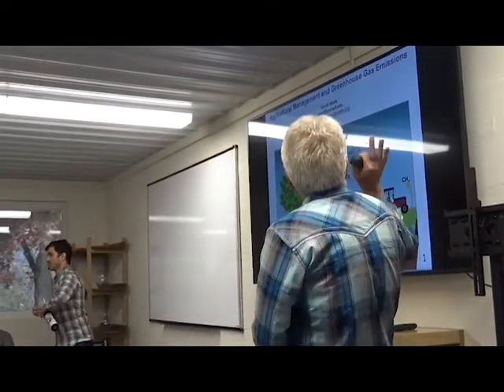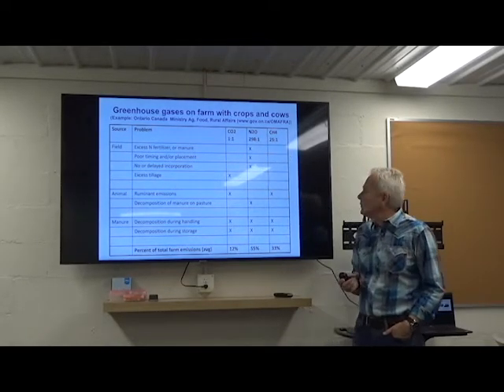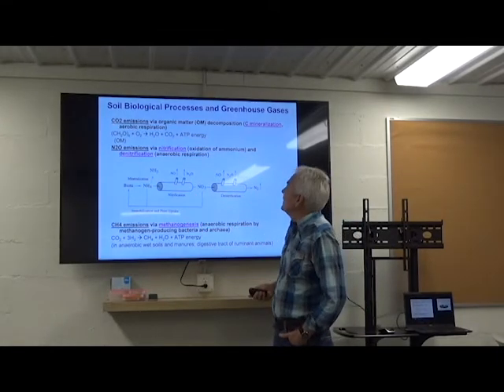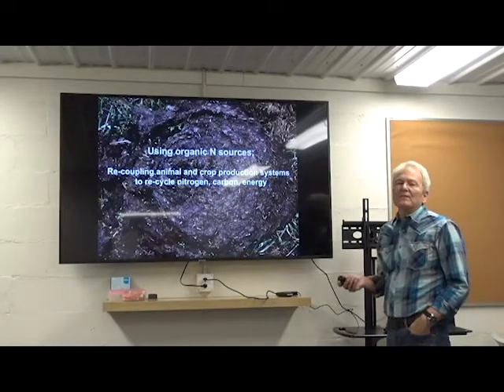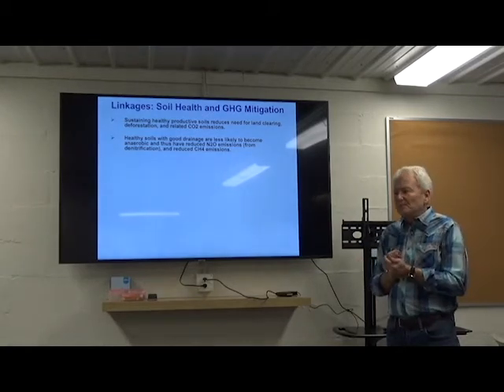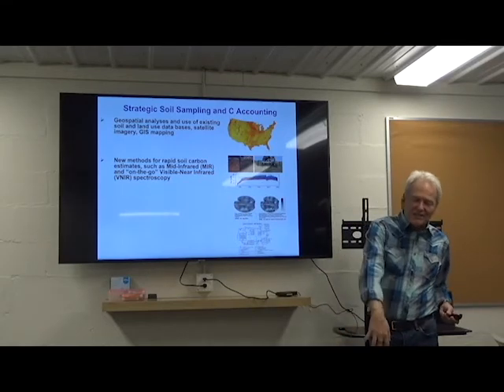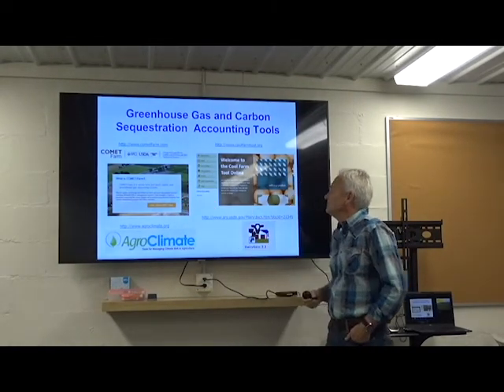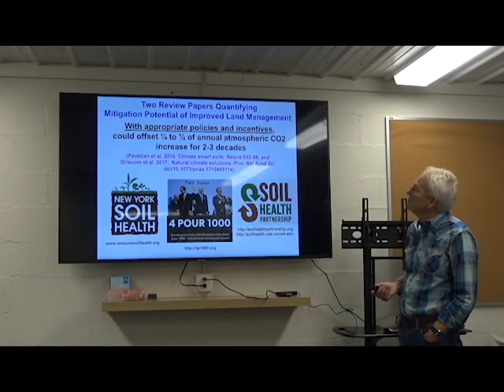Soil Health Training: Agricultural Management and Greenhouse Gases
A talk from the fourth New York Soil Health/American Farmland Trust Soil Health Training in Hudson, New York October 30th, 2019. Dave Wolfe, a professor at Cornell University, talks about agricultural management and greenhouse gasses.